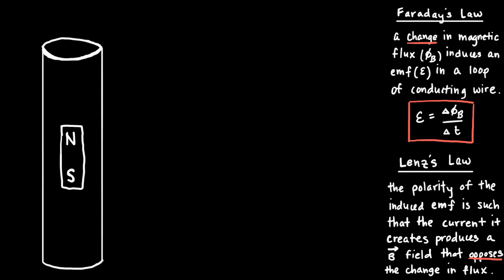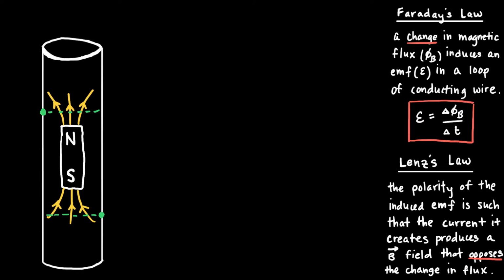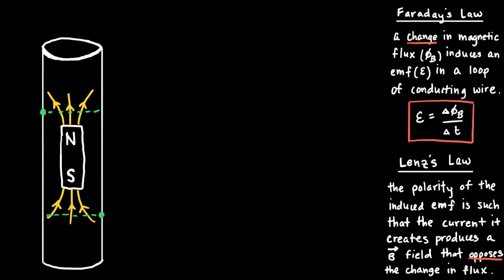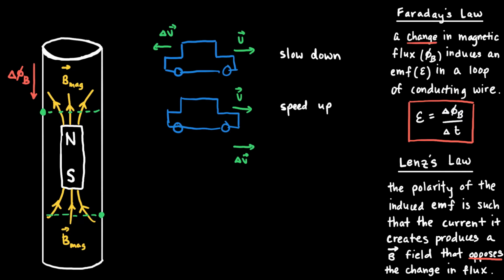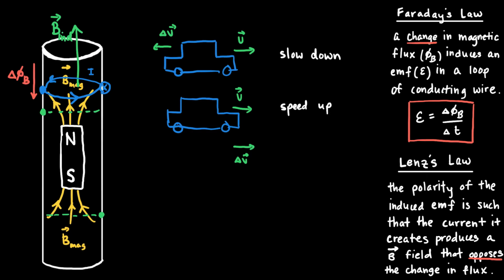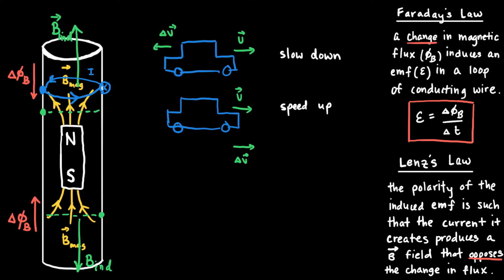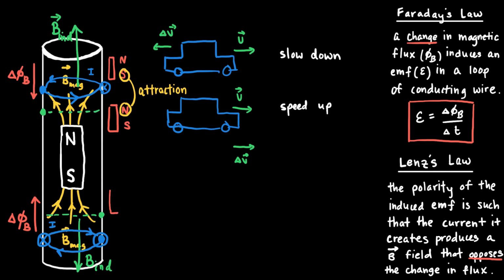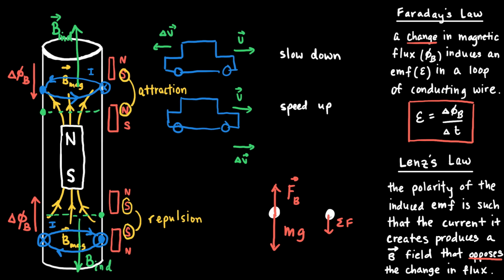Dropping a Magnet Down a Conducting Pipe and Lenz's Law